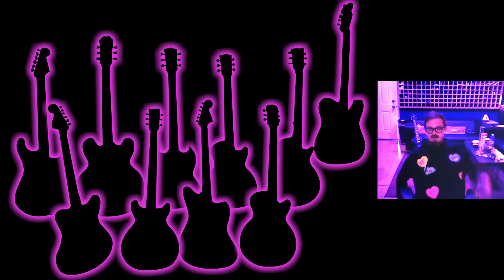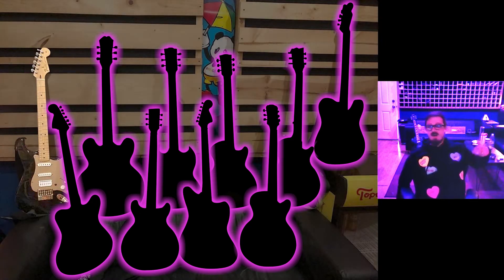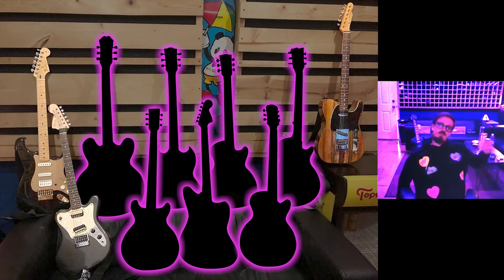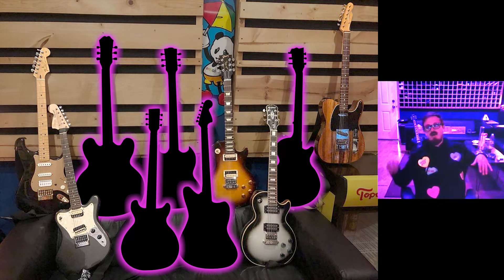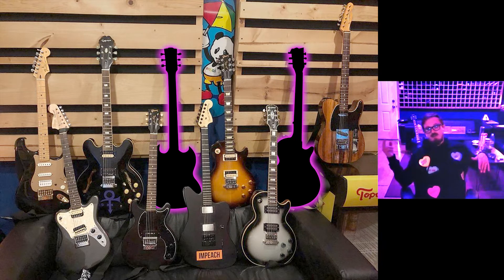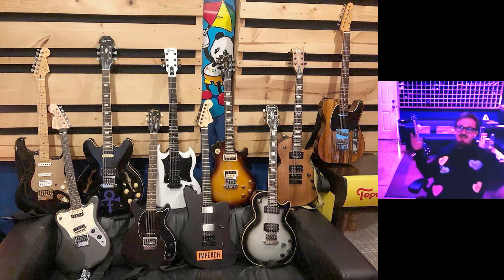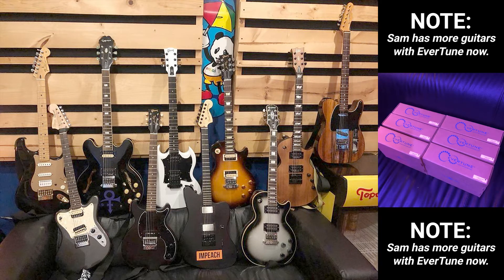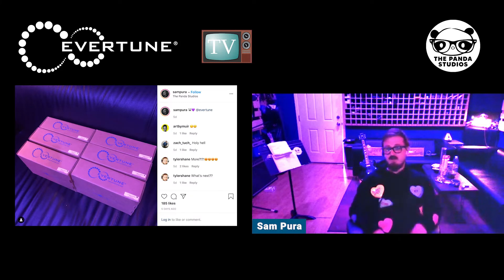EverTuneTV Episode 004: Sam Pura / The Panda Studios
EverTune TV sits down with producer/engineer Sam Pura of the Panda Studios to talk EverGrowing EverTune Family, his workflow, layering guitars, and how he pissed off a world-class record maker.

❯❯❯ Time Stamps ❮❮❮
00:00 Intro/EverTune Collection
01:32 Workflow
02:40 The Eric Valentine Connection
03:14 The Funny GGGarth Story

❯❯❯ Sam Pura / The Panda Studios ❮❮❮

❯❯❯ Gear ❮❮❮
➜ EverTune Installation Program